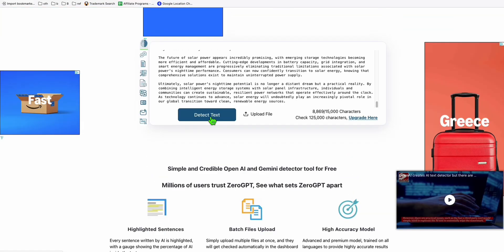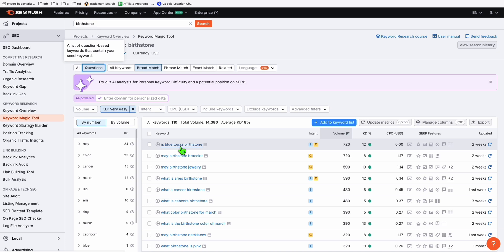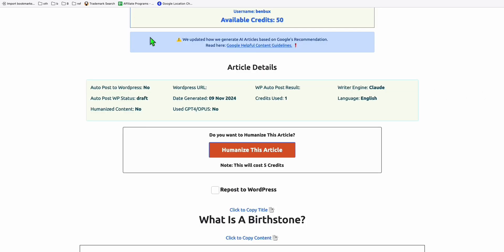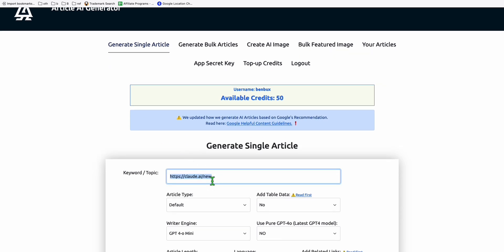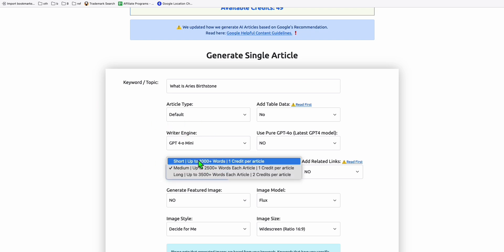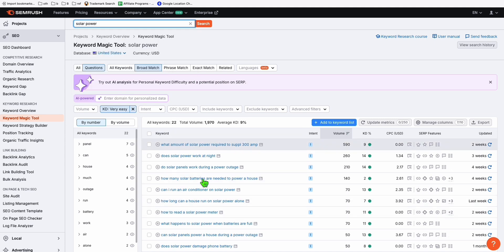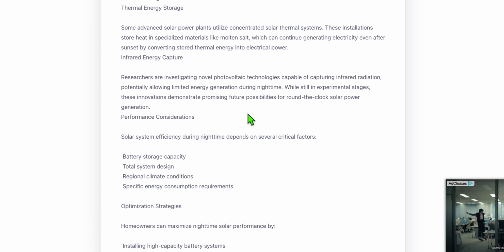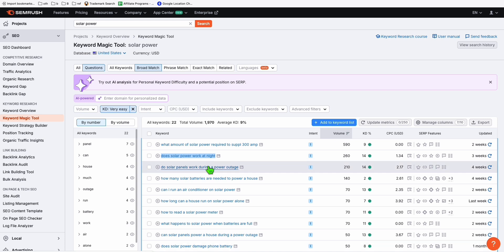Claude Haiku 3.5 (New) Genius Shortcut to Humanize Bulk AI Generated Articles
Semrush Pro Trial and Get Free 30 Credits to Article AI

Free Guide – How to Start your AI SEO WordPress Site

1. The very first step is to decide your niche. You can use a niche finder such as GummySearch. This is to look through some Subreddits which will give you ideas

2. Now once you have a niche, it is very important to do a keyword research. You can spy some popular websites and get their keywords. If you need more details, watch this guide

3. When you have all your keywords ready, it’s time to write/generate your contents. The easiest content you can make is Blog posts to your WordPress Site. If you are a writer then you are lucky, but if you are a marketer guy who has not much experienced in writing, you can generate your articles using ChatGPT or Claude. Treat the articles generated by AI as your draft, make sure you add your own touch. You can watch this video on how you can easily generate Bulk Articles using AI

4. You can get a cheap hosting from $1 a month to start your WordPress site.

Following the guides above will save you thousands of dollars from SEO Agency Fees. You can start multiple blogs without spending a lot just by understanding the above guide and applying them correctly.